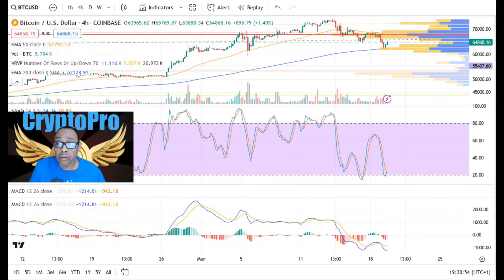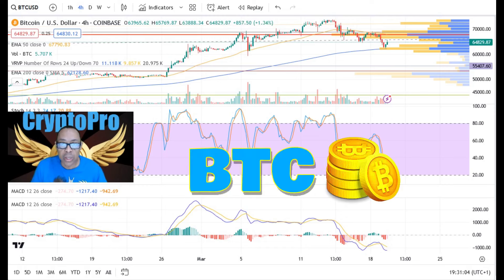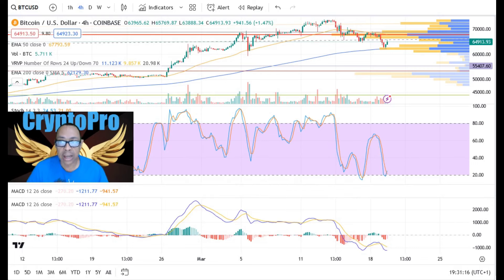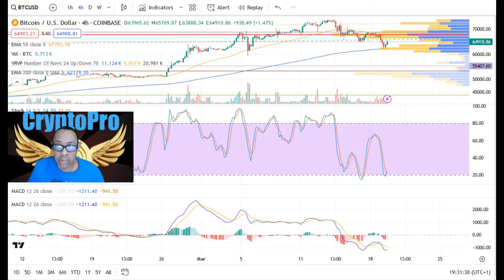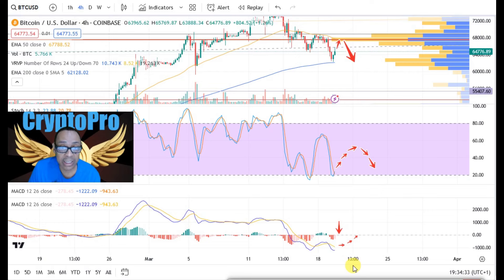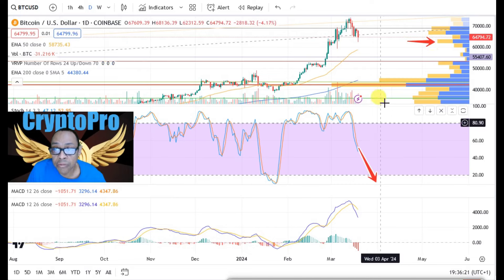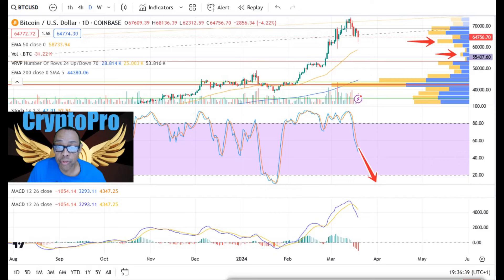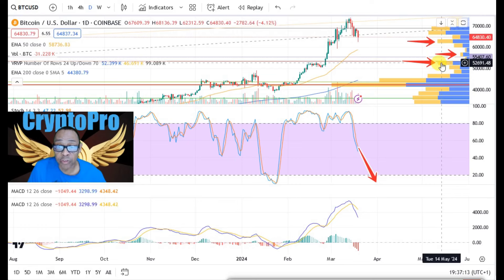Bitcoin Pre-Bull Correction? TARGETS For Buying The DIP! 📉💥😎 Full TA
Looks like we have a real correction going on, and not one of these quick-dip flips that are over before we even get a chance to buy. In this video, we will discuss the charts and identify THREE CRITICAL TARGETS that are screaming at us in plain view. Which target do you think Bitcoin will land on? Are you buying the dip? Share your thoughts!

Try YouTube Premium and watch my videos interruption-free! NO MORE ADS!